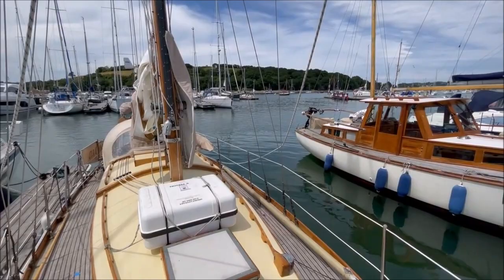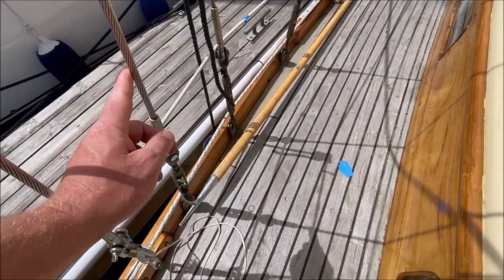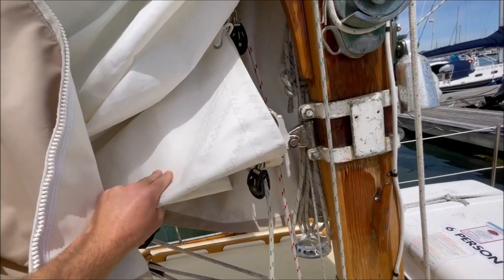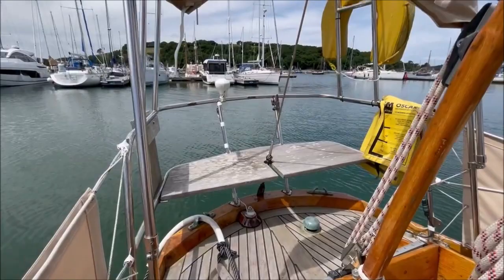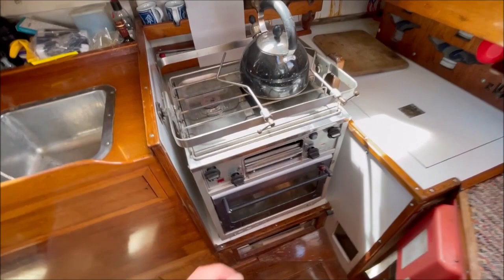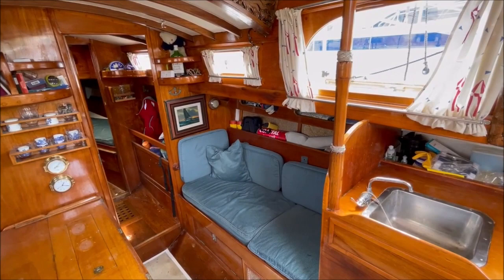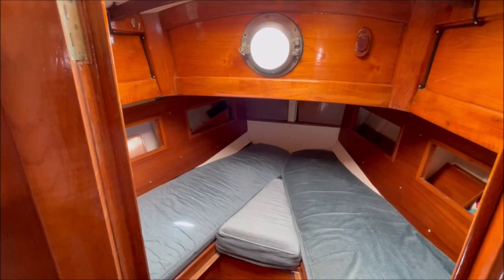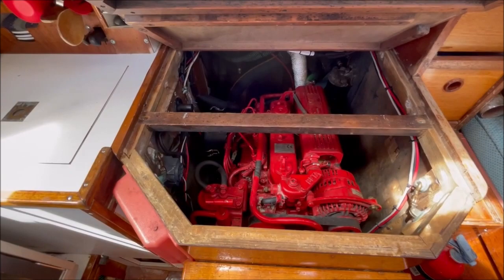John Alden Malabar Sloop classic teak sailing yacht For Sale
John Alden Malabar sloop, designed by John Alden and built by the Wing on Shing Shipyard, Hong Kong, in 1961 for a UK owner.

She has been in the present ownership for over 20  years and in that time has been very well maintained with continual upgrades and repairs including a new deck in 2005, new engine in 2009, new rigging in 2008 and major repairs to the hull when necessary with a new stem, transom and garboard planks.  Wintered undercover each year and professionally maintained by the yard team, this is a lovely example of the class and a truly stand out yacht.

The Malabar is typical of many American designs with a more generous beam than their British designed counterparts, offering a more spacious and comfortable interior layout for her modest 34’ length.  The cockpit is very large and comfortable and feels as though it belongs to a yacht of considerably more length.  This all adds up to a yacht that offers a lot for her length, keeping running costs down while still being a capable, safe and exceptionally pretty vessel.

The interior is well equipped with stowage space, a lot of which was tastefully added in the previous ownership and she benefits from domestic pleasures of hot water, a good quality stove and a fridge.

A lovely pedigree yacht built from good materials and well cared for in the present long experienced ownership.  New varnish on hull, coachroof and cockpit in spring 2022 so she is looking smart, in commission and ready for the summer.

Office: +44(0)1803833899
Skype: woodenshipsbrokers